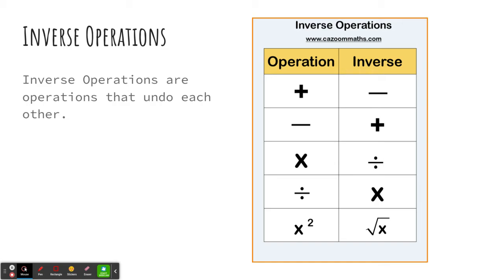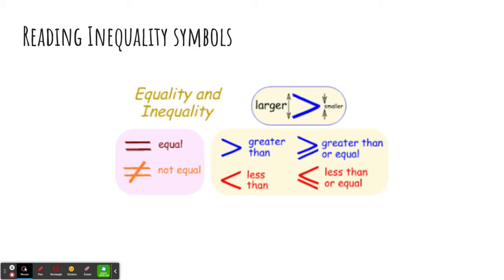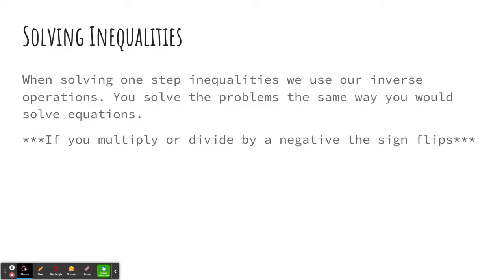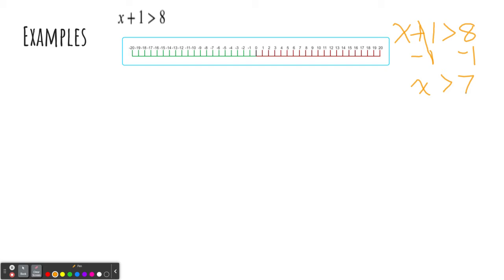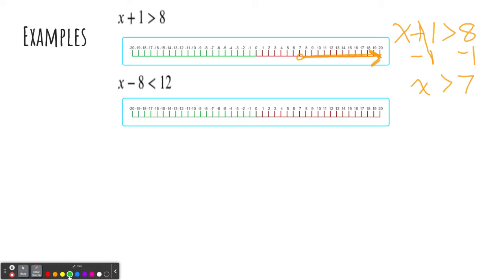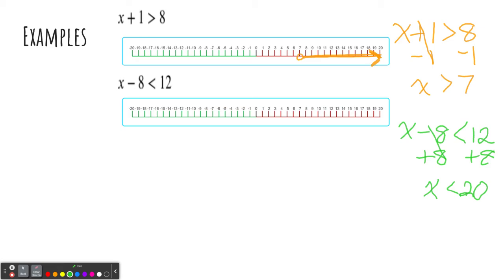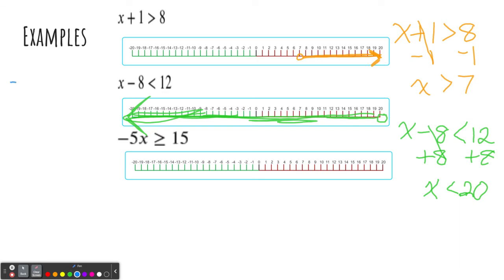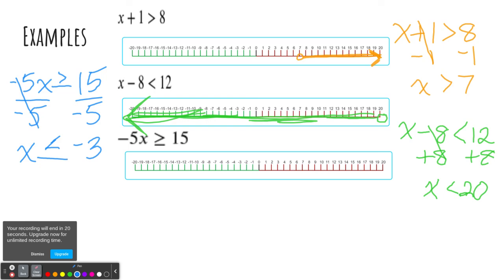Unit 3-2 Video 1